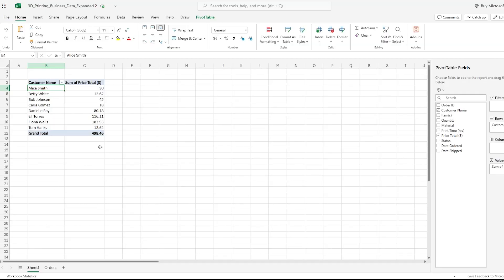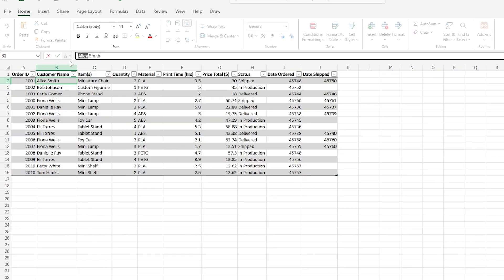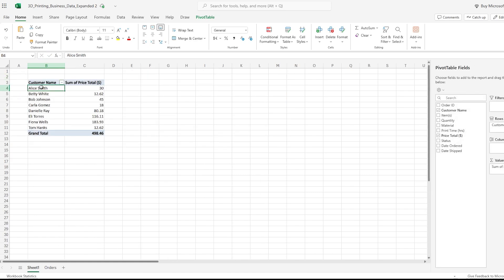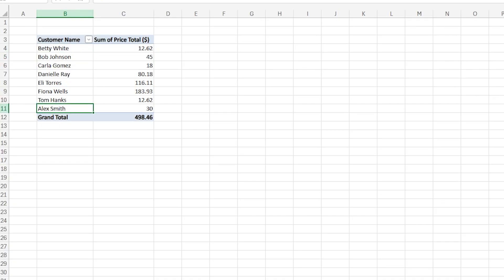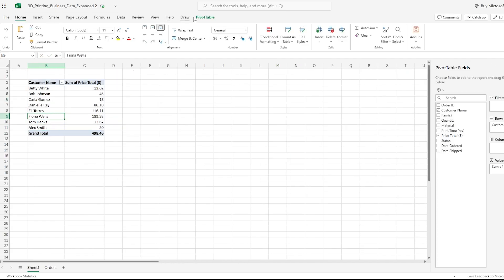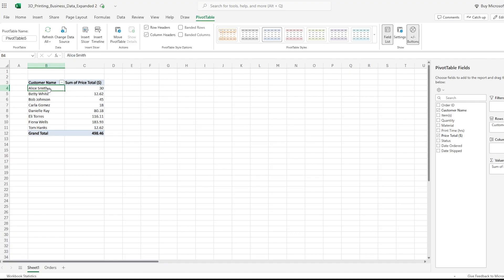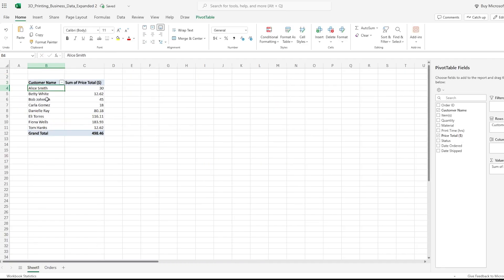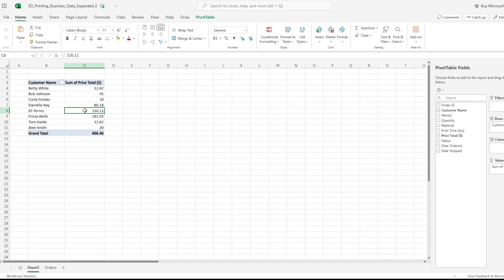3 Easy Ways to Refresh a Pivot Table in Excel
Keeping your data up to date is key when working with pivot tables. In this quick tutorial, we’ll cover three different ways you can refresh your pivot tables in Excel. Whether you're updating a report or analyzing new data, these simple methods will help ensure your pivot table always reflects the latest information.